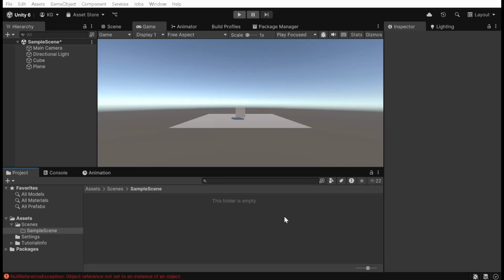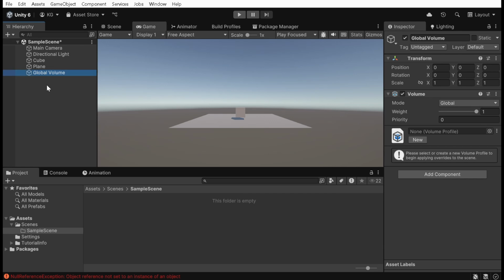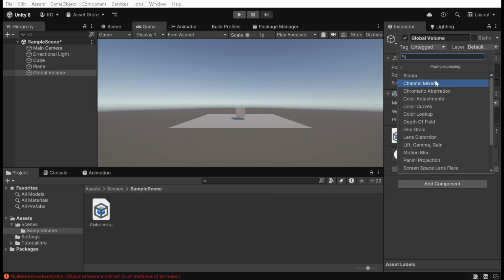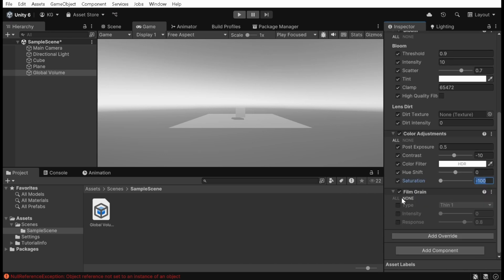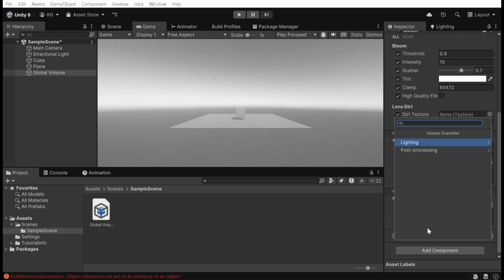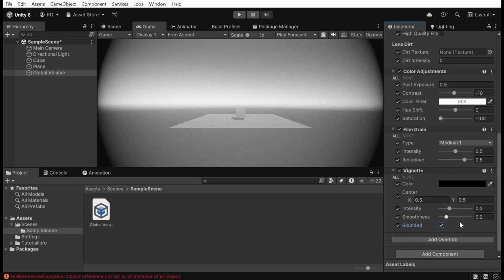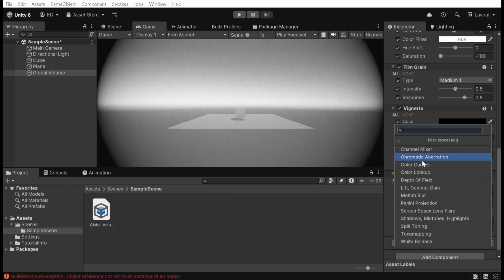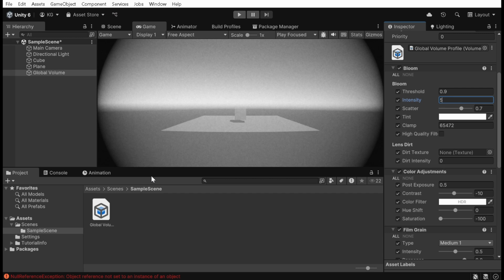Create a RETRO TV Effect in Unity in 2 Minutes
Learn how to create a retro TV effect in Unity in just 2 minutes! This tutorial will show you how to use post processing effects to achieve that nostalgic look.